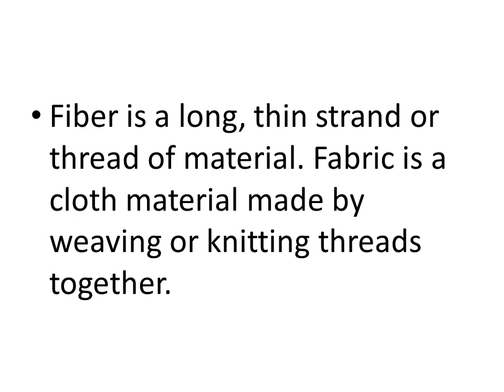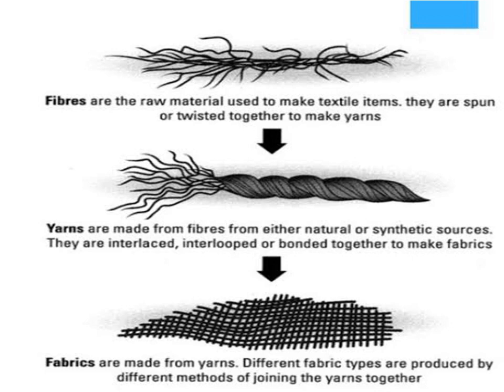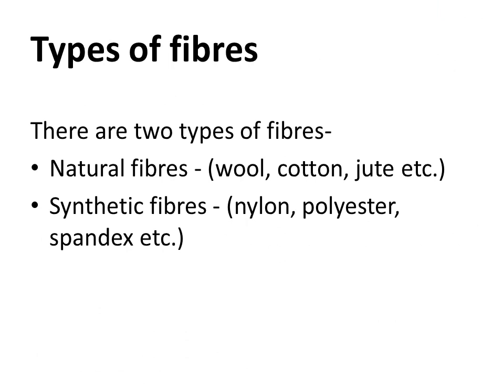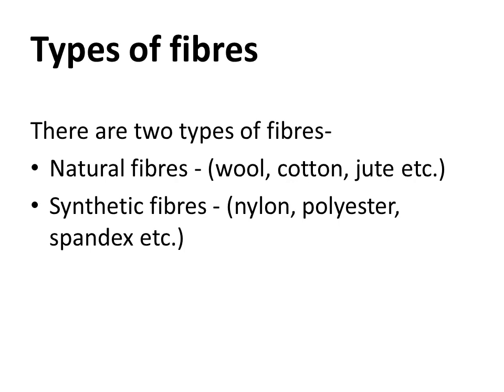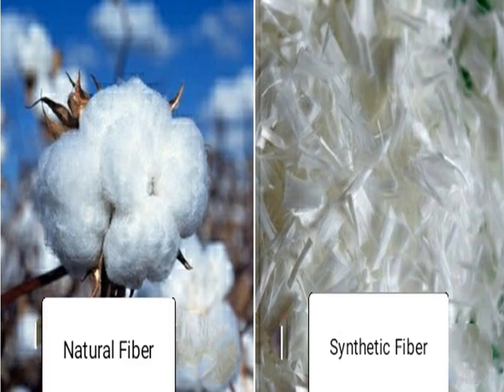Std 7 - Science - Ch 3 - Session 1